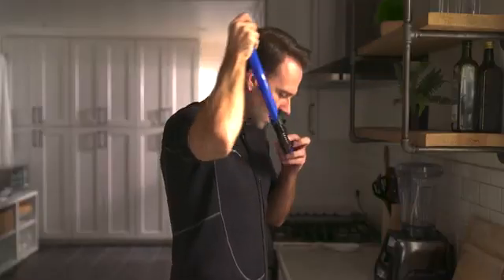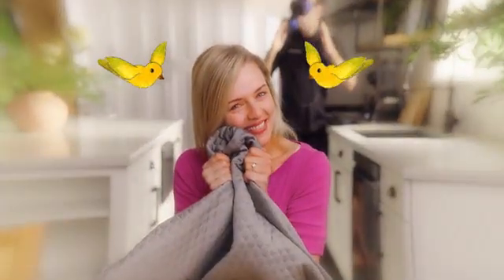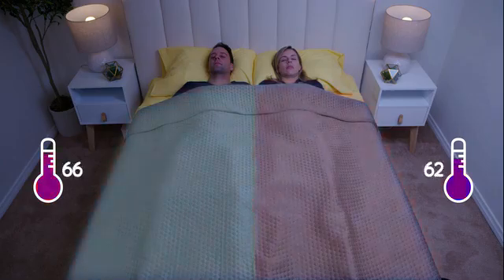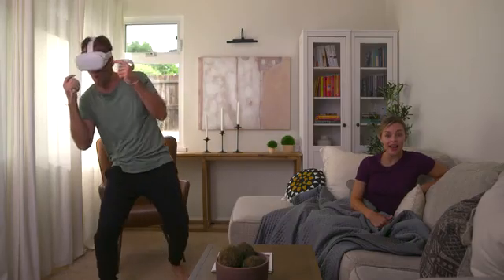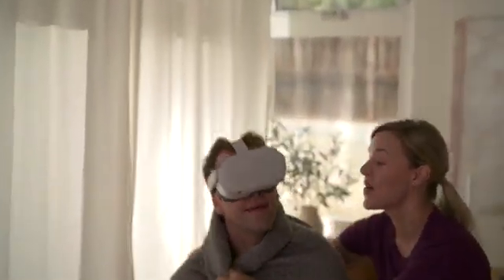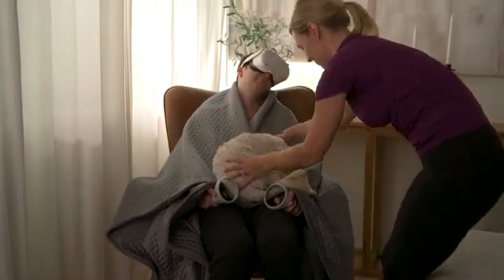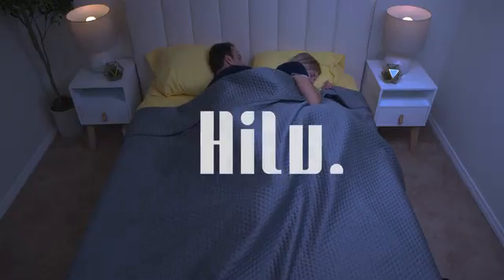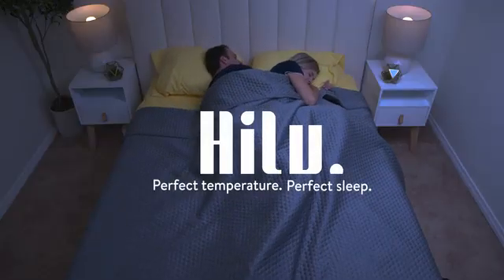L'invention d'une couverture en graphène, qui réchauffe en l'hiver et vous rafraîchit l'été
Le graphène n'est pas un matériau utilisé pour les couvertures, sauf dans la couverture innovante HILU, première du genre à utiliser une technologie exclusive ! Plus d'informations